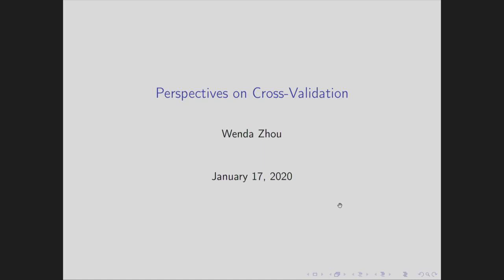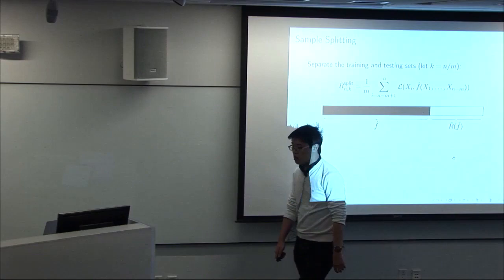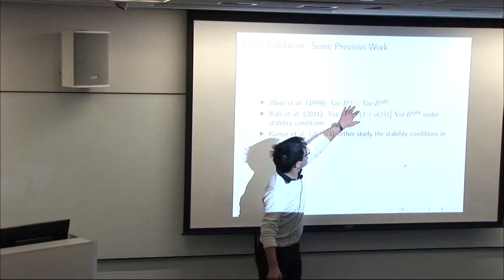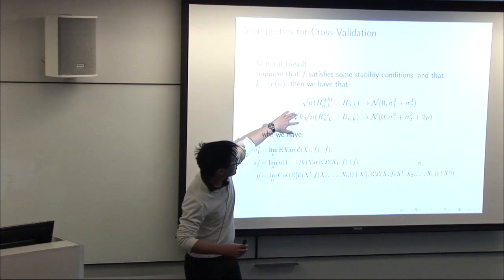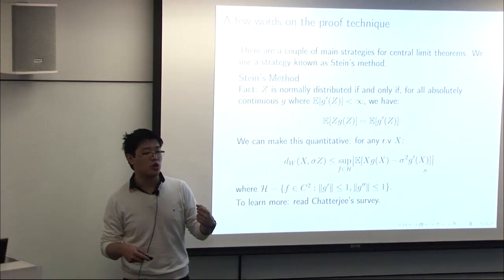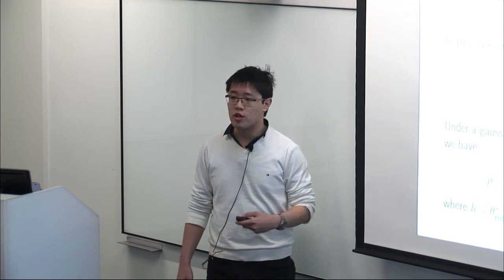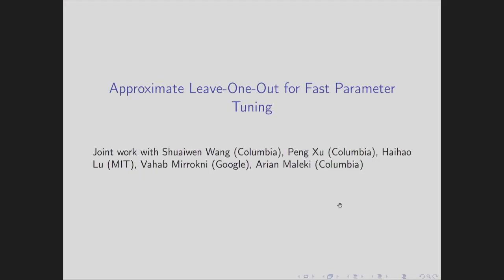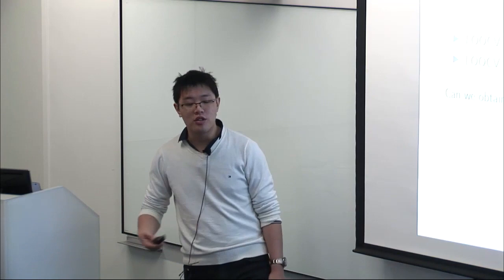Perspectives on Cross-Validation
Cross-validation is probably the most widely used method for risk estimation in machine learning and statistics. However, analyzing it and comparing it to the data splitting estimator has proved difficult. In the first part of the talk, I will present a new analysis which characterizes the exact asymptotic of cross-validation in the form of a central limit theorem for estimators which satisfy certain stability conditions. In particular, parametric estimators automatically satisfy these conditions, and the theorems characterize the cross-validated risk for such estimators fully. I will demonstrate that they exhibit a wide variety of behaviours: in the case of a parametric empirical risk minimizer, the folds behave as if independent if the evaluation loss is the same as the training loss. However, if a surrogate loss is used, different behaviours may occur. In the second part, I will move on to discuss issues which arise when using cross-validation for high-dimensional estimators: in the regime where the number of parameters is comparable to the number of observations, cross-validation (and data splitting) may introduce serious bias in the estimate of the risk when the amount of data left out is high (i.e. the number of folds is low). A natural approach may thus be to alleviate this problem by leaving out as little data as possible: a single observation, leading to leave-one-out cross-validation (LOOCV). I will show that indeed, such a result holds and the LOOCV estimator is consistent in the high-dimensional asymptotic. Unfortunately, the LOOCV estimator is computationally prohibitive, and cannot be used in practice. Finally, I will discuss a general framework, approximate LOOCV, from which closed-formed approximate estimators can be derived for penalized GLMs, including non-smooth ones such as the LASSO or SVMs.